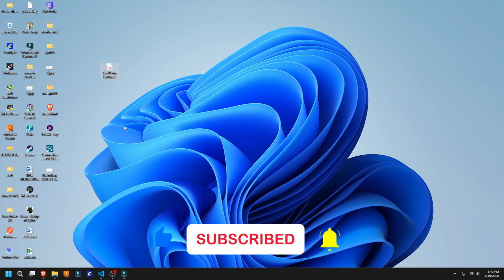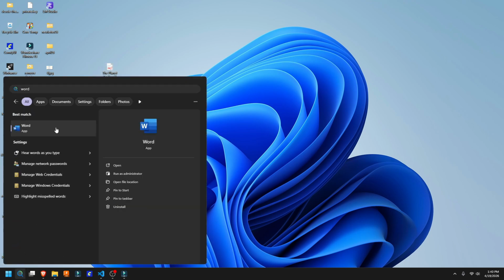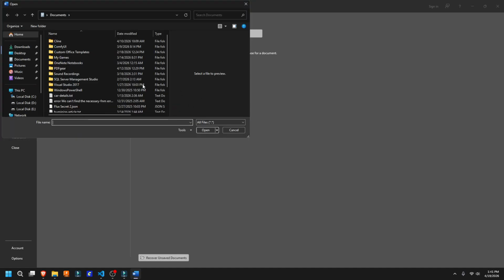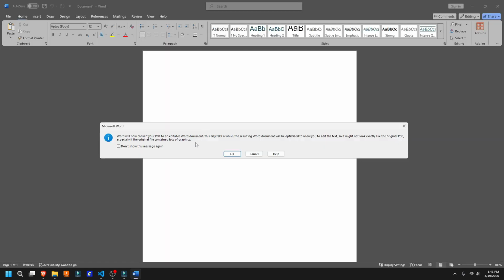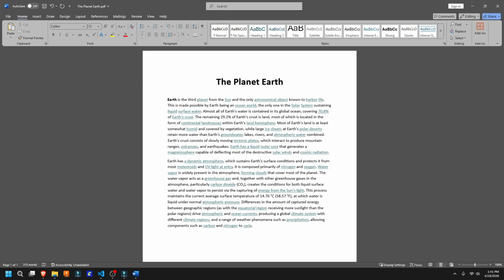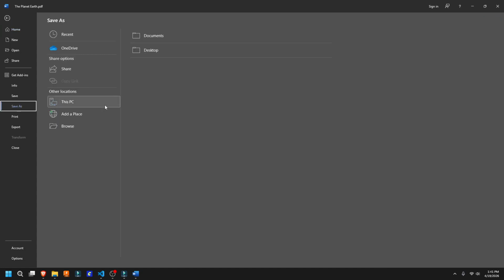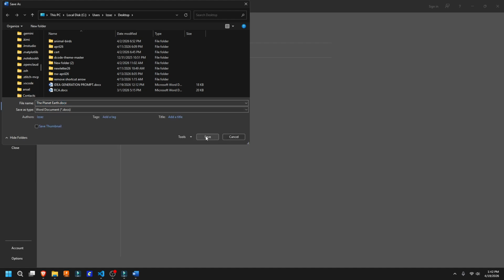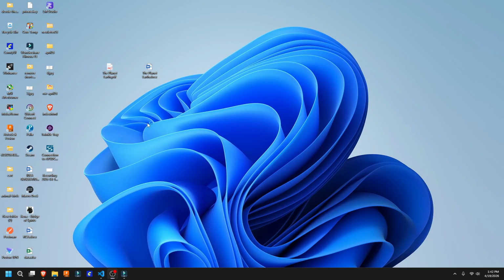How to Convert PDF to Word (DOCX) on Laptop | Easy Method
Hi, do you want to convert a PDF file into an editable Word document (DOCX)?

Well, In this video, I’ll show you the easiest way to convert PDF to Word using a simple method directly on your laptop — no extra software needed!

✅ In this video, you’ll learn:

How to convert PDF to Word (DOCX) step-by-step
How to edit PDF content in Word

💡 This method is quick, beginner-friendly, and works perfectly for editing documents, resumes, or reports.

👉 Steps Covered in the Video:
1. Open your PDF file in Microsoft Word
2. Click on File → Save As
3. Choose your desired location
4. Select Word Document (.docx) in "Save as type"
5. Click Save — your PDF is now converted to DOCX!